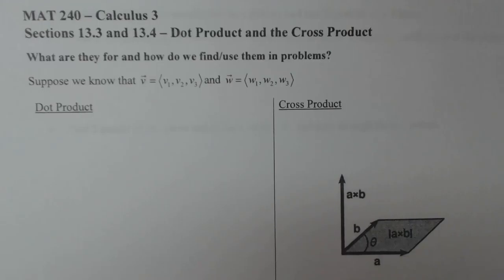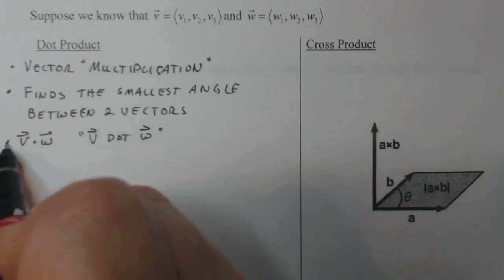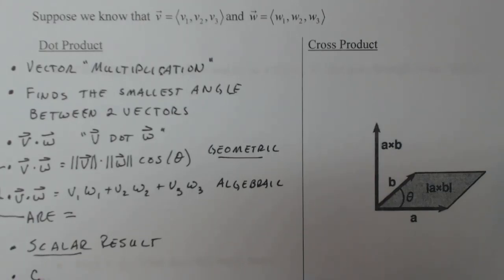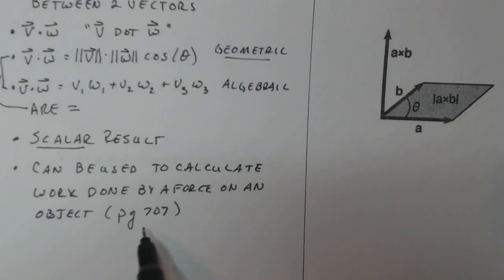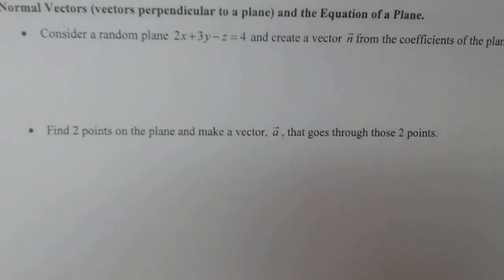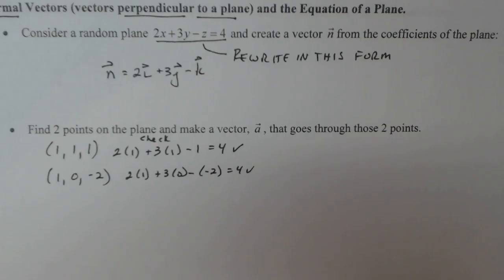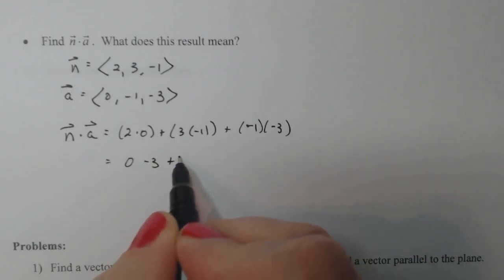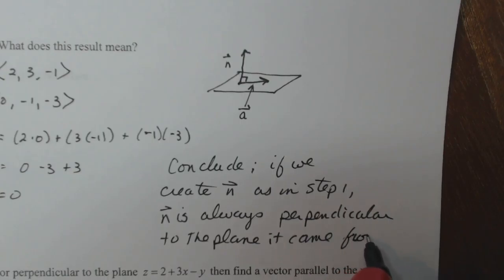Dot Product and Cross Product Part 1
Introduction into how the dot product works and what it does for us.